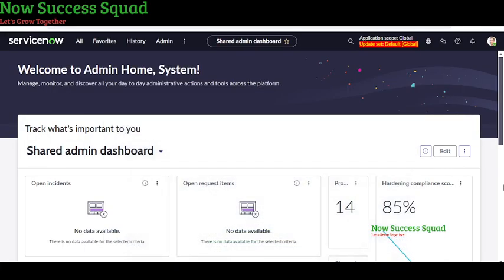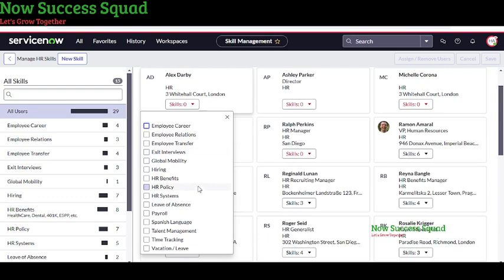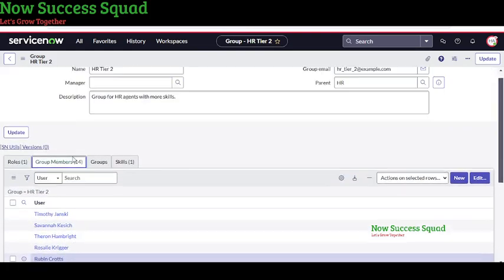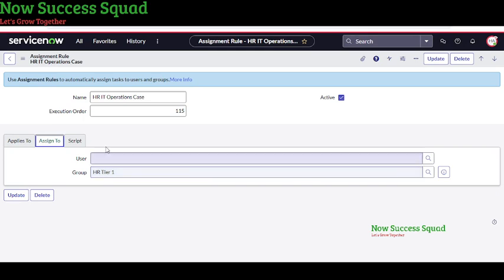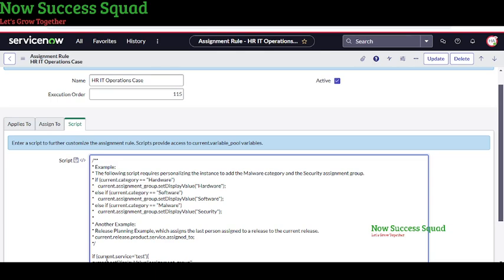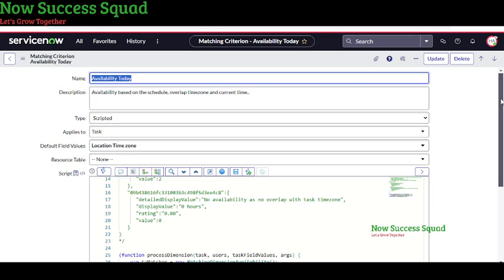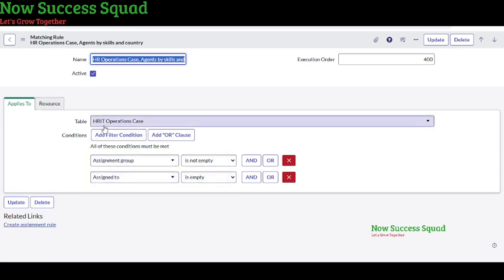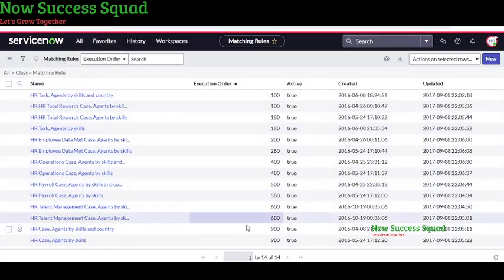HRSD DAY 4HR Skill, Assignment Rule, MAtching Rules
Welcome to our comprehensive ServiceNow HR Service Delivery (HRSD) course! This playlist is designed to equip you with the skills and knowledge needed to effectively navigate and utilize HRSD within the ServiceNow platform.

Introduction to HRSD: Get an overview of HR Service Delivery, its benefits, and key features.
Core Components: Explore essential elements such as plugins, roles, groups, and workflows.
Configuration and Customization: Learn how to tailor HRSD to meet organizational needs, including setting up forms, fields, and notifications.
Self-Service Portals: Discover how to create and manage user-friendly self-service portals for employees.
Case Management: Understand case management best practices and how to track and resolve HR inquiries efficiently.
Reporting and Analytics: Gain insights into leveraging reports and dashboards to measure HR performance and drive improvements.
Real-World Scenarios: Review practical examples and case studies to apply your learning effectively.
Whether you're an HR professional, a ServiceNow administrator, or just looking to enhance your skills, this playlist is your go-to resource for mastering HRSD.